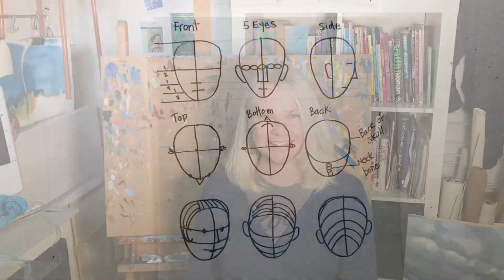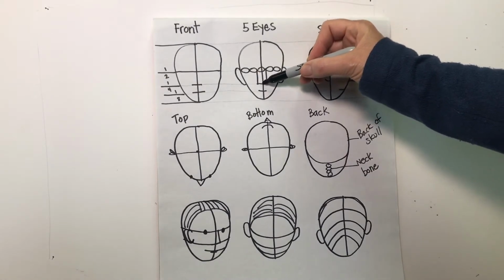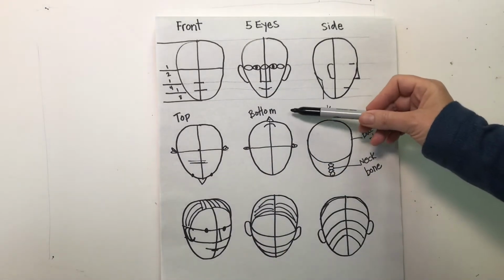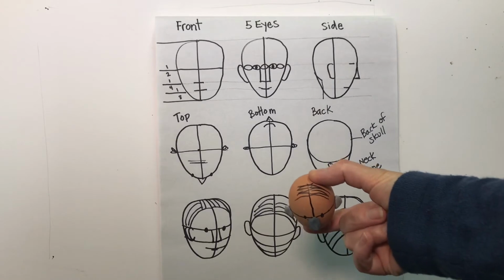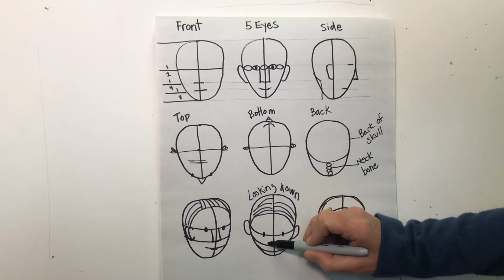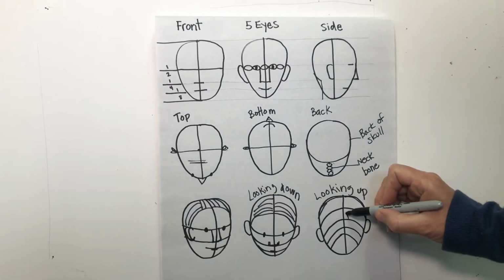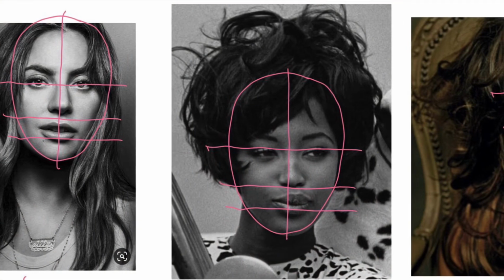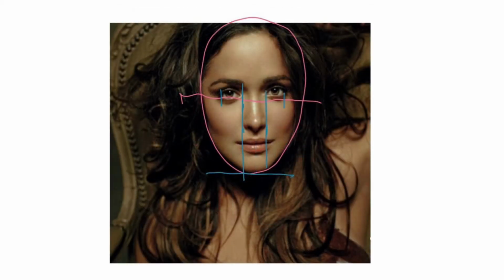Portraits for Beginners - Face Proportions - Lesson 1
Proportions of the face explained simply for beginners